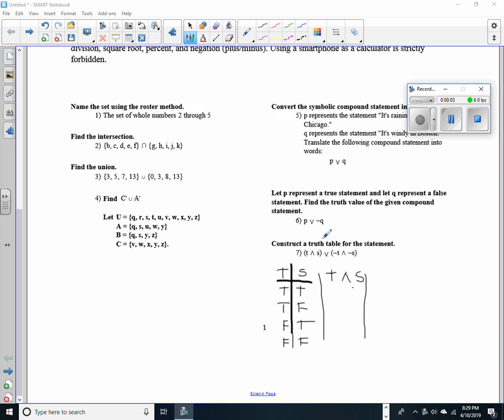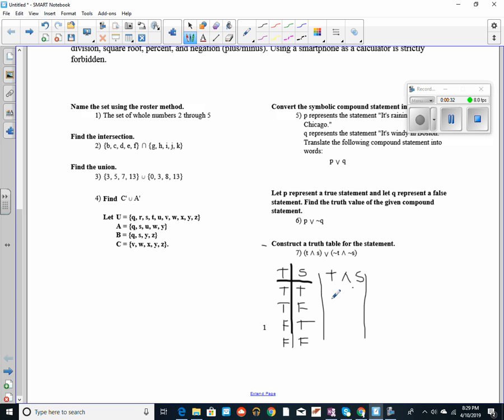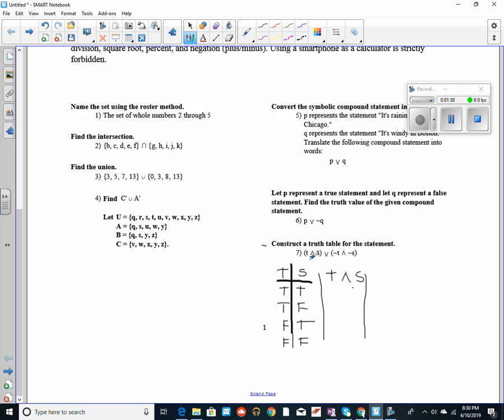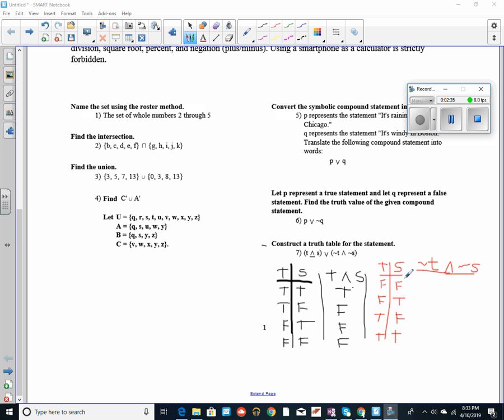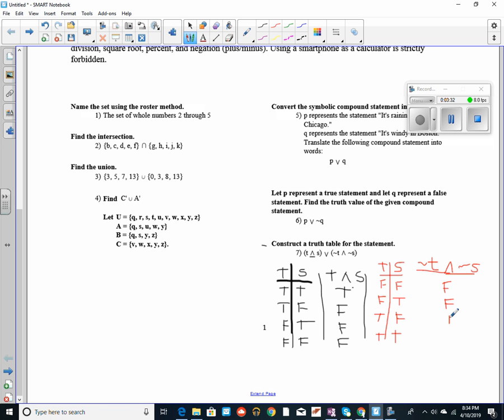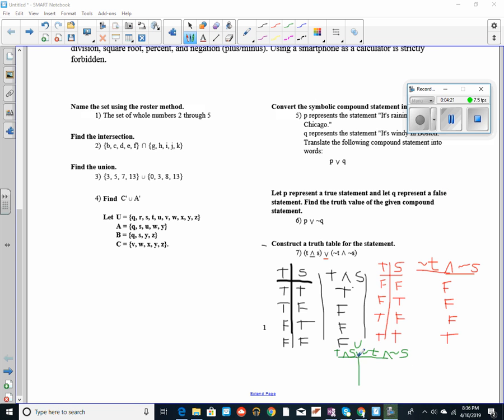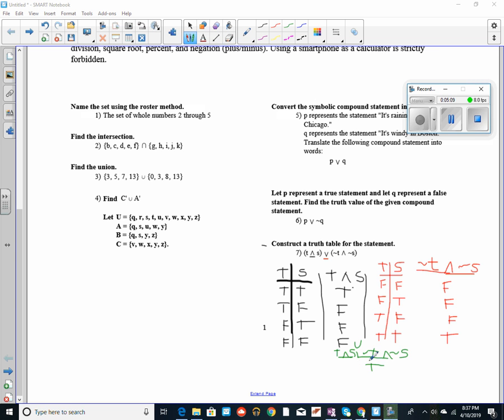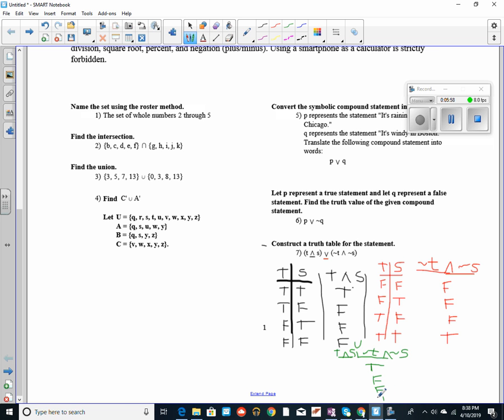truthtable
Short description of a problems involving truth tables.